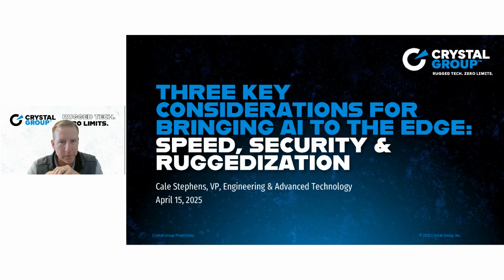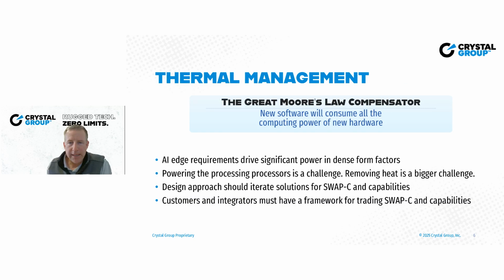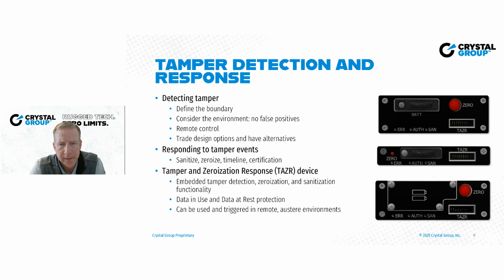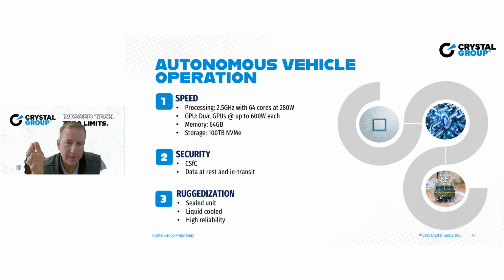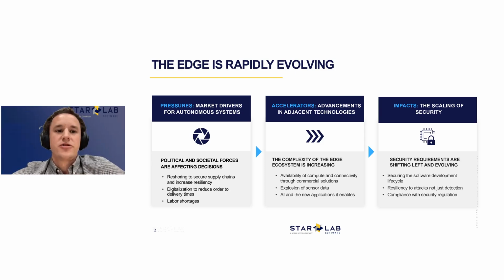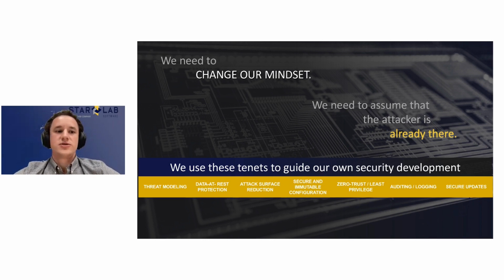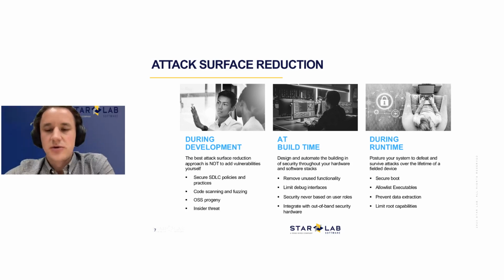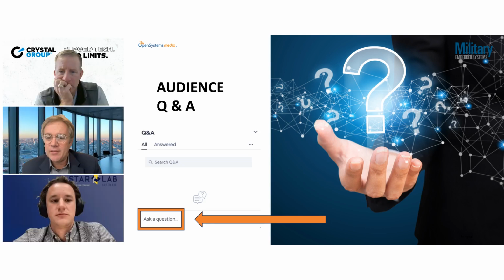Three key considerations for bringing AI to the edge: Speed, security & ruggedization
In this webinar, Crystal Group's VP, Engineering and Advanced Technology breaks down the three key considerations when bringing AI to the tactical edge.